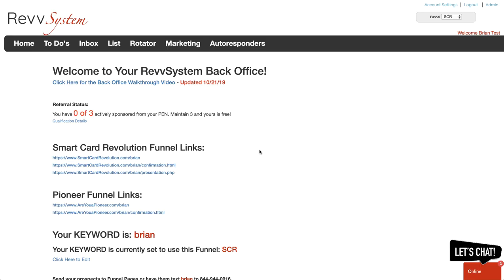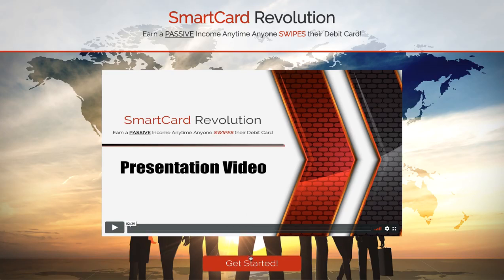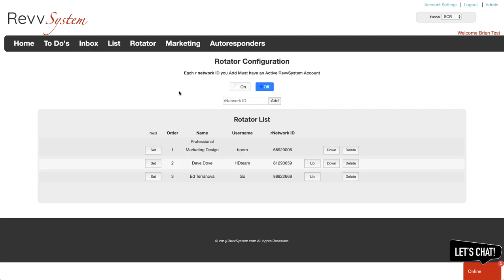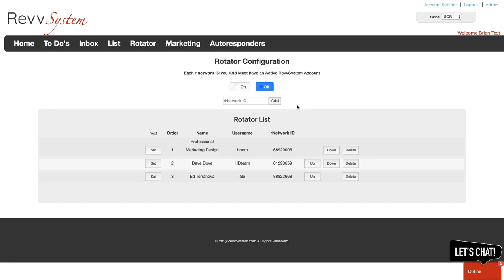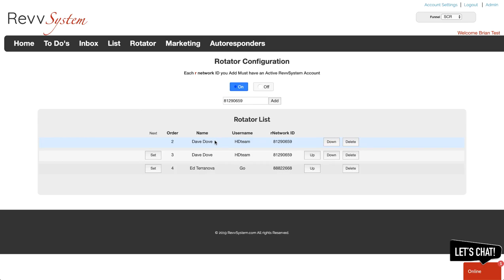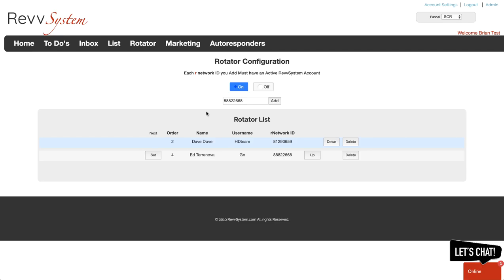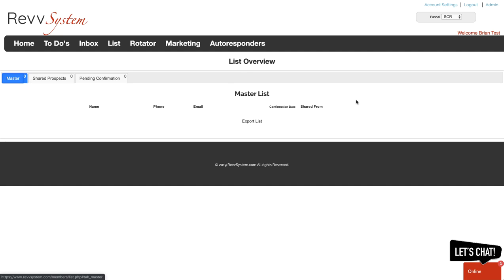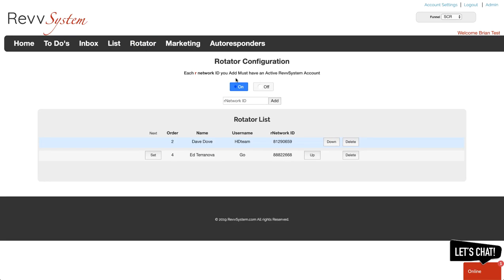How to Use the Team Rotator in the Revv System 1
USE THE TEAM ROTATOR TO DUPLICATE YOUR RNETWORK TEAM'S.